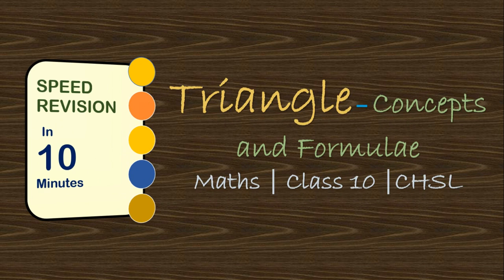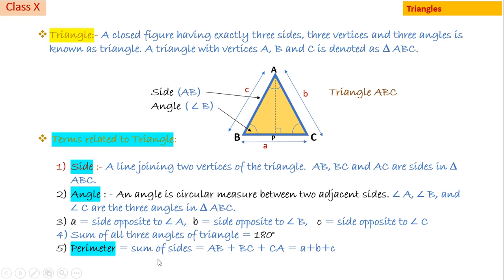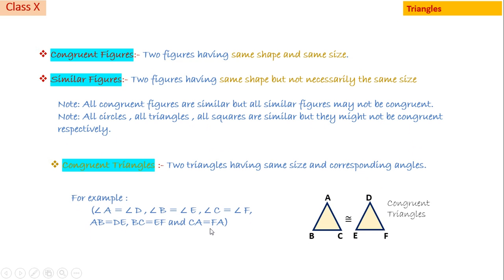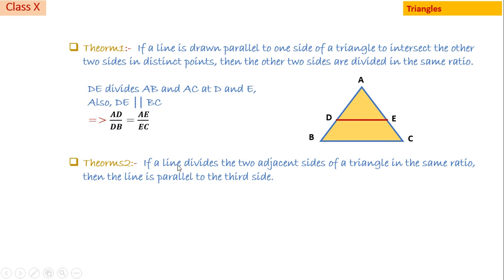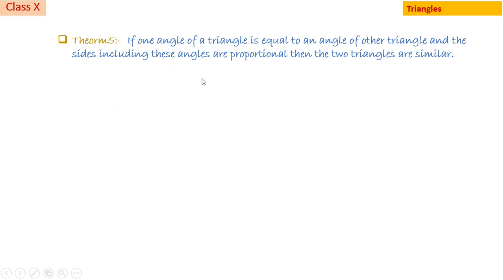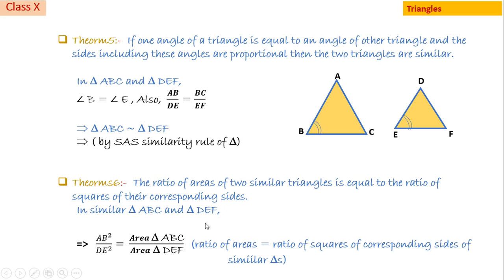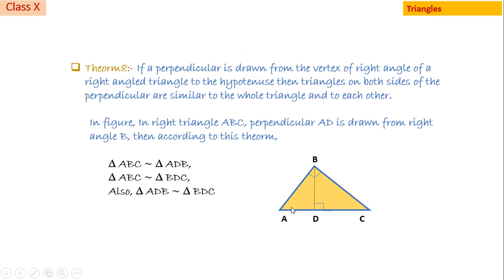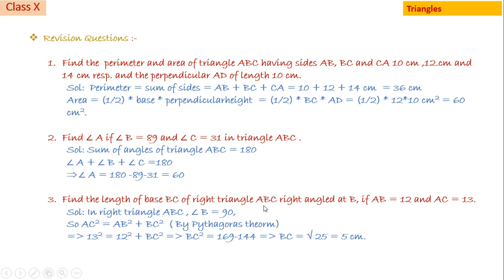Triangle - Class 10 Maths : Concepts and Formulae | Speed Revision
In this video, we will revise concepts of Triangles for Class X and students preparing for Chsl exams.